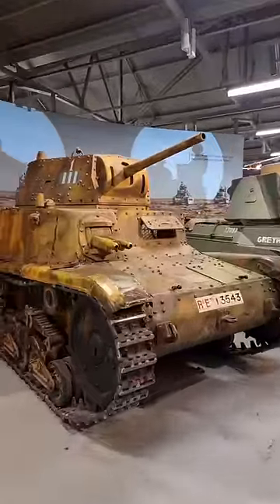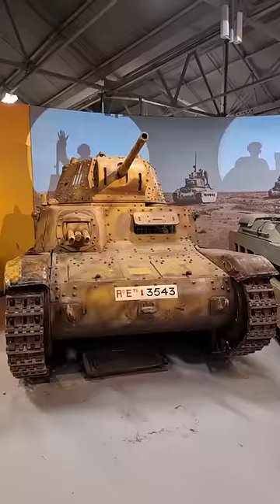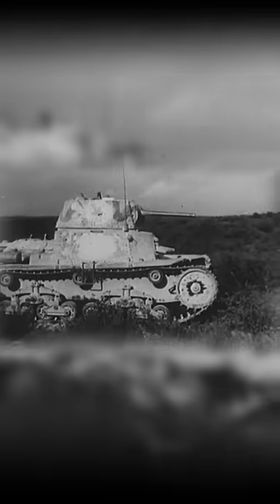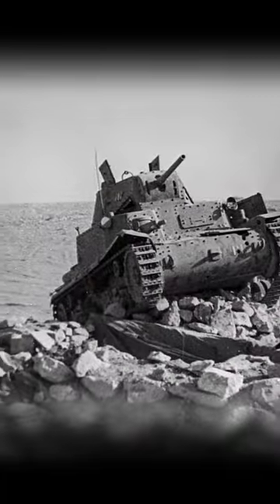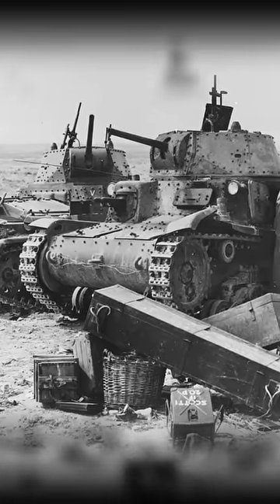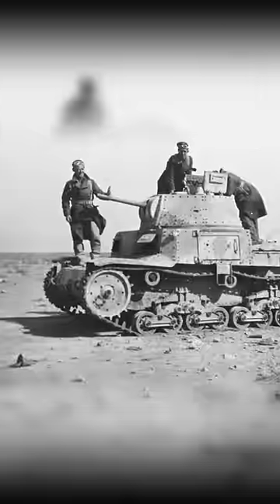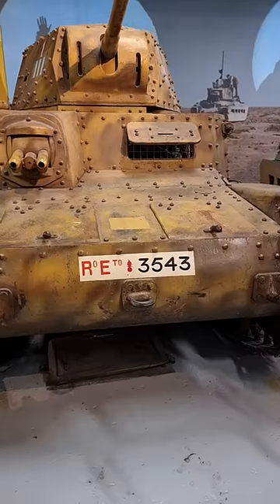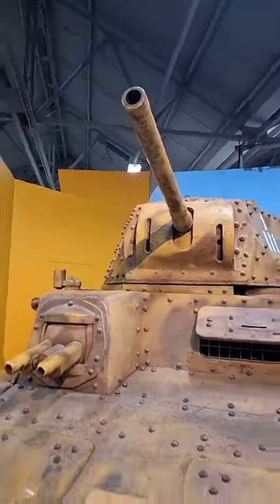M14-41 in 60 Seconds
Take a look around the M14-41 in 60 Seconds.